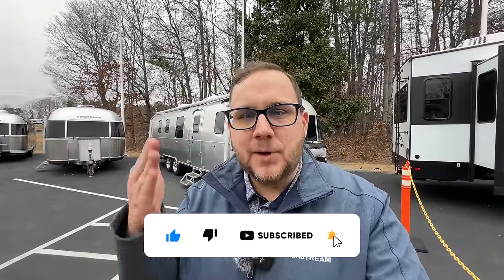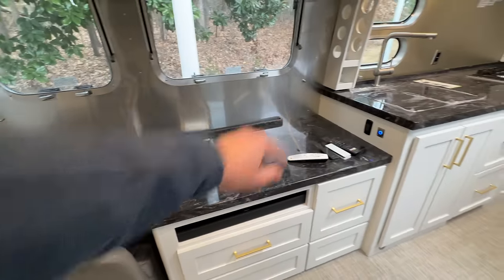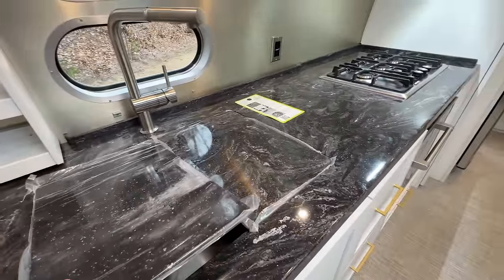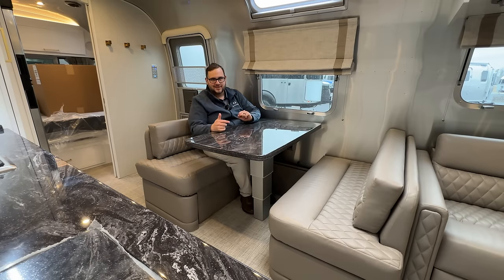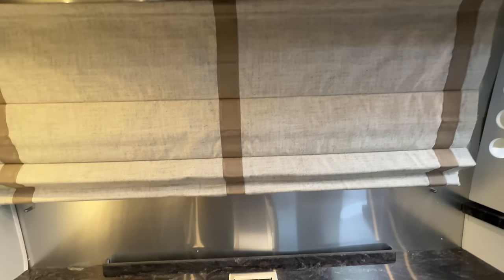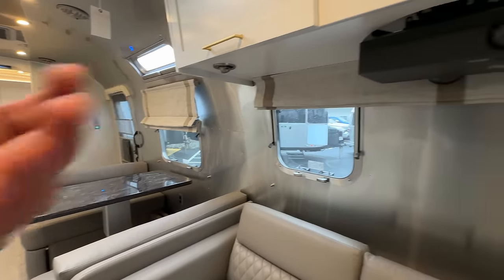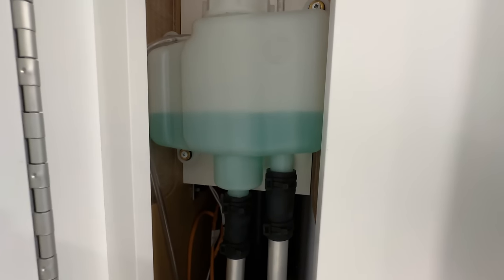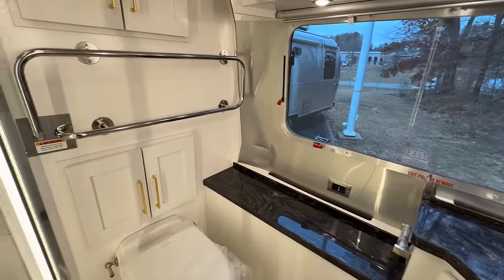Most Expensive and Luxurious Airstream Trailer Ever! 2024 Airstream Classic 33FB Queen Bed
The Airstream Classic 33FB Travel Trailer brings your home with you, no matter how far from home you are. Spacious galley kitchens, intimate dining, dedicated lounging, stunning bathrooms, and private bedrooms. If you’ve wondered how far you can take the concept of absolute luxury. The answer can be found in the Classic 33. Odds are, if you want it – this RV has it. Everything you see, touch, and operate in the Classic is the top of the line.

*Chad Watson*
Airstream Double Master Certified
Sales Manager at Airstream of Greensboro

0:00 - Intro
0:47 - Inside Walkaround
31:58 - CZONE Smart
41:33 - Bathroom
53-15 - Bedroom
59:16 - Outside Walkaround
01:12:00 - Roof
01:14:26 - Closing